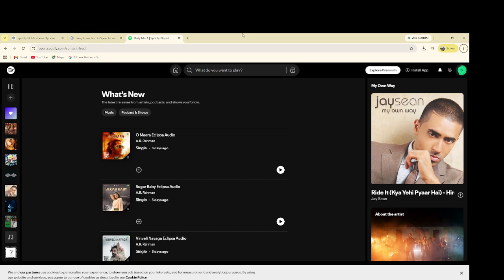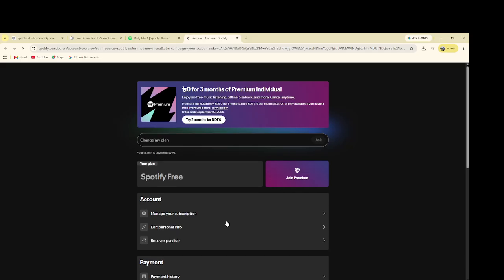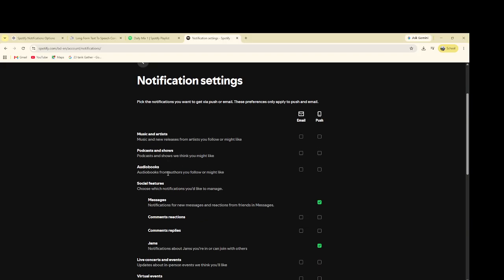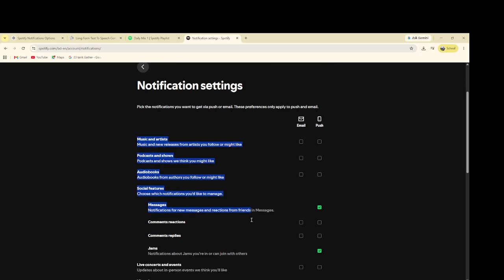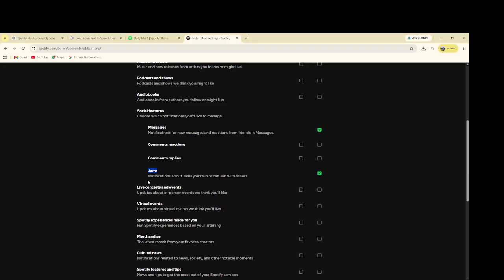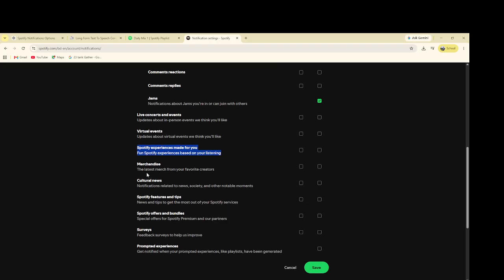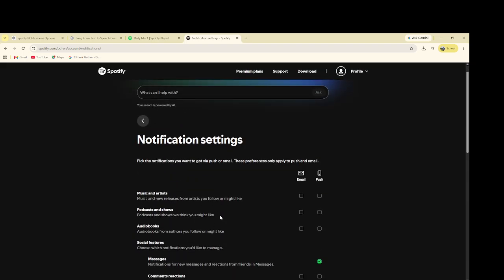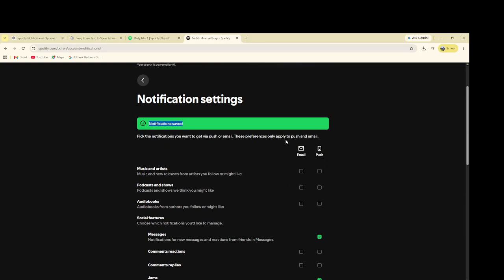How to Change Spotify Notifications Full Guide 2026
Learn how to easily change Spotify notification settings and control your notifications with this quick step-by-step guide.